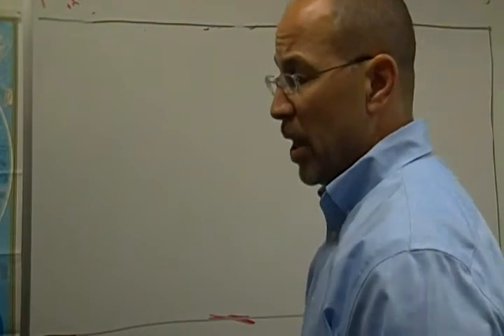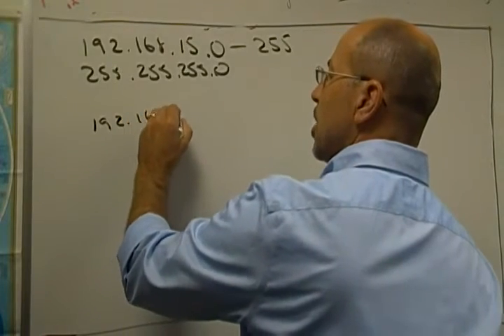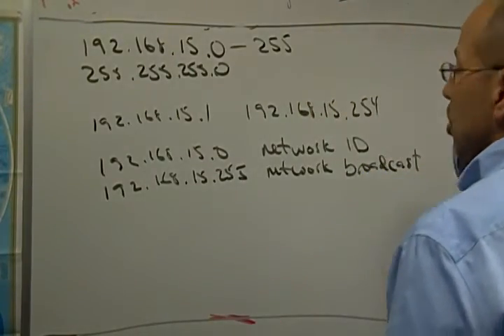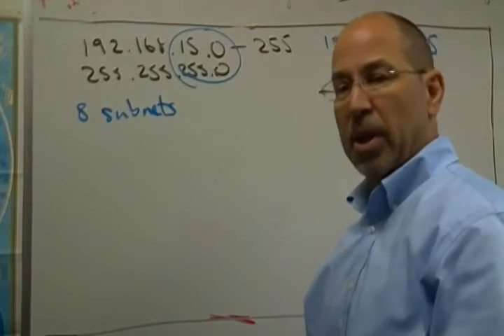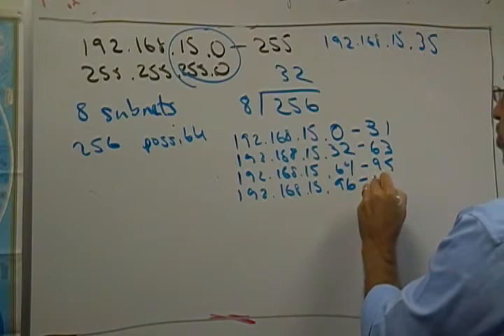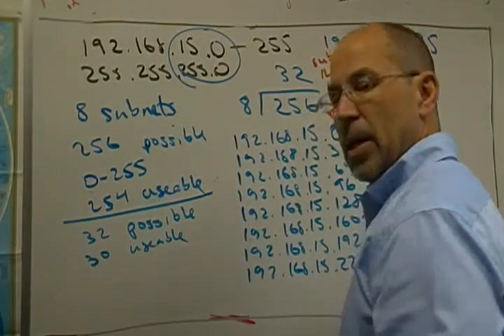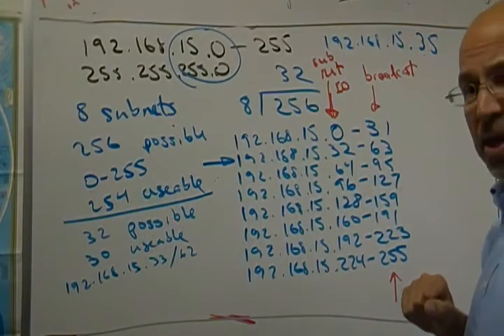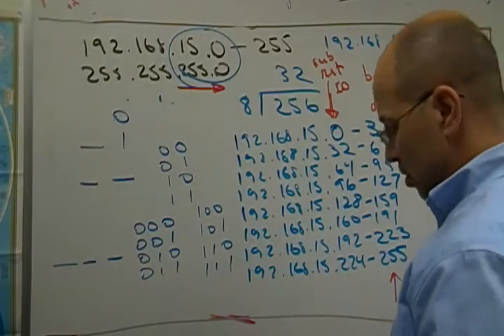Subnetting part 1 of 2 - let's do an example from scratch!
In this video (1 of 2) we will go over a couple of techniques for subnetting and supernetting a network. We will work through an example on the board and I'll show you all of the tips and tricks to make sure you get it right every time.

There is lots of additional content on the channel for masking and so here are a bunch of other videos on the subject: